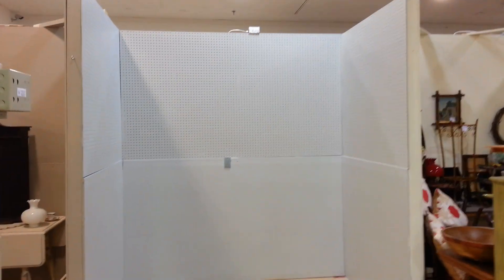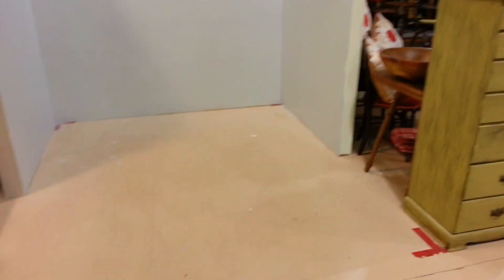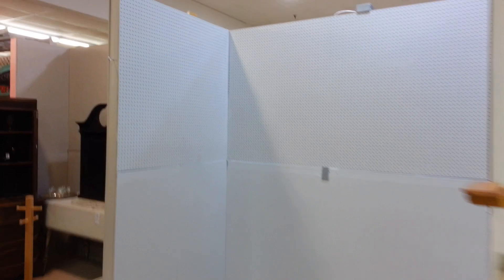I Did It!! I Just Got A Booth In An Antique Mall!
I finally did it! I just got a booth in an antique mall! I move in Saturday! This should be quite the adventure! I will make another video once I get it set up!